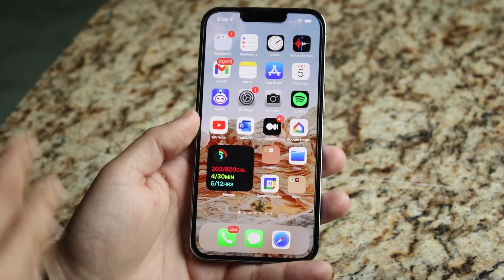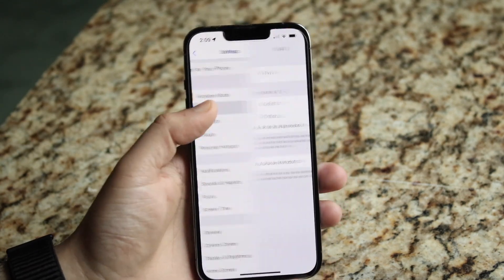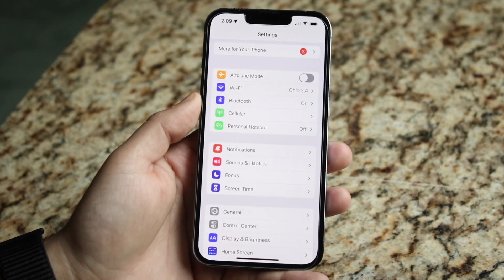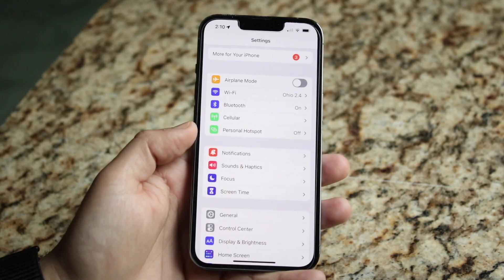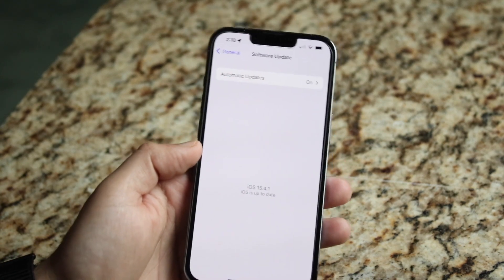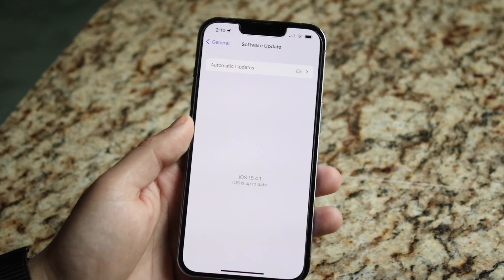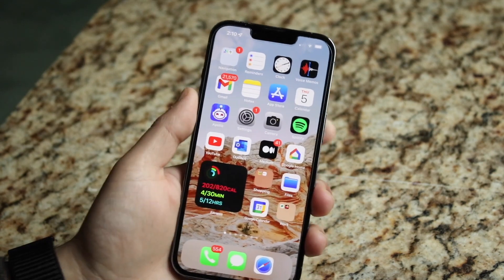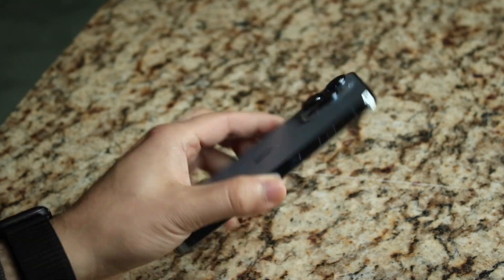How To FIX iPhone Randomly Disconnecting From WIFI! (2022)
Here is exactly How To FIX iPhone Randomly Disconnecting From WIFI! (2022)